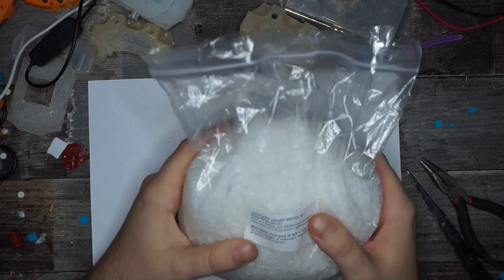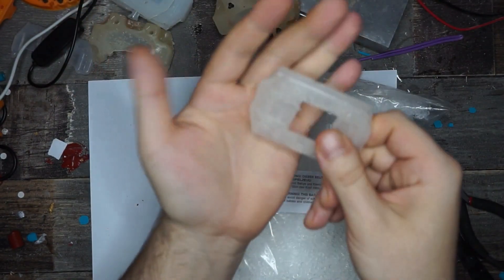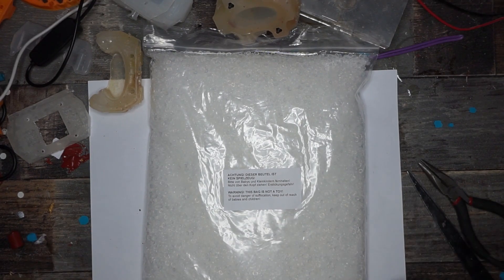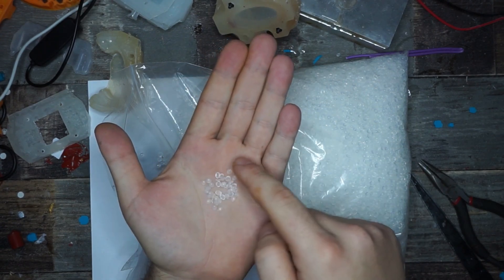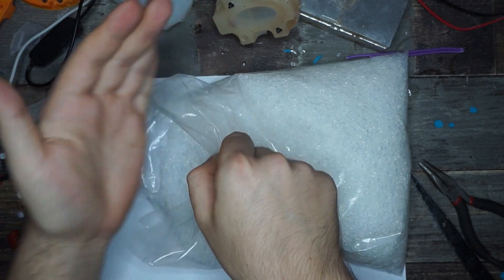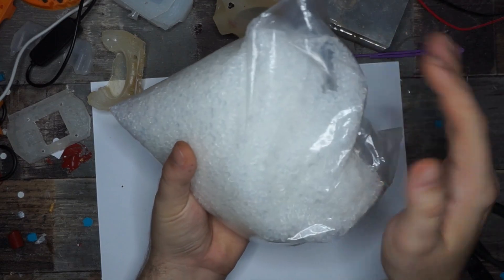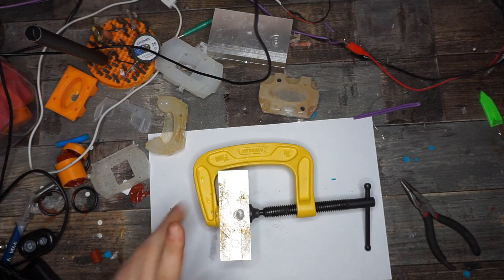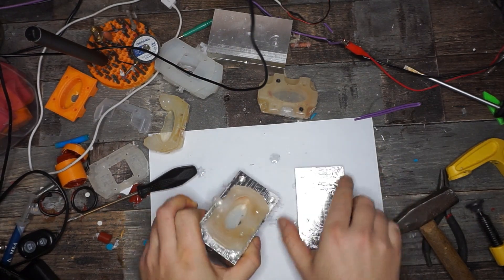Part 5 Building a DIY Injectionmolding machine , finally Injection molding some Parts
Final part of this series. Making some Parts with the DIY machine.

Here is the cheap Injectionmoldable Polypropylene thats sold as Teddybear stuffing: